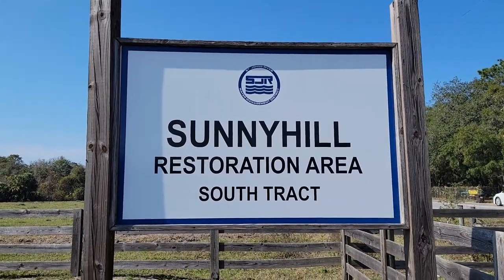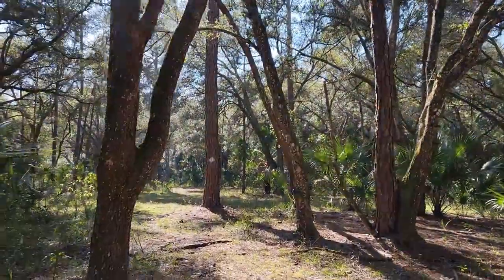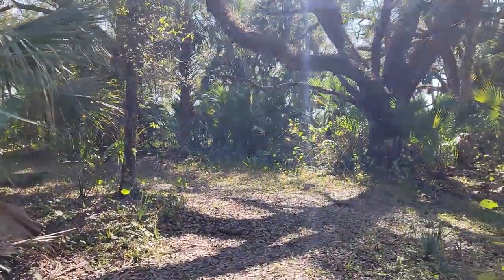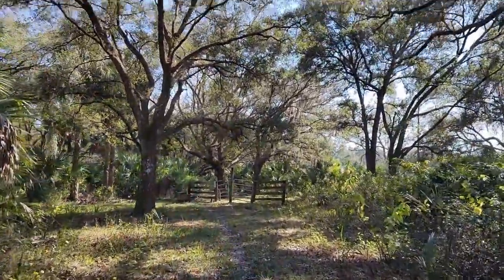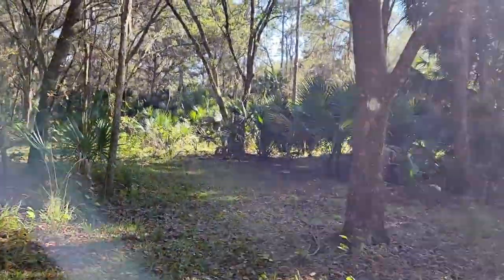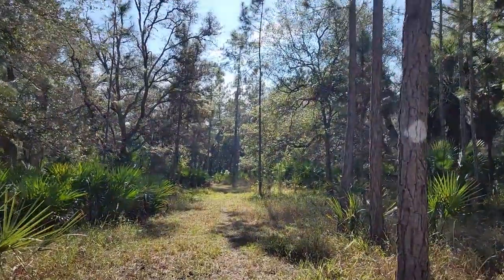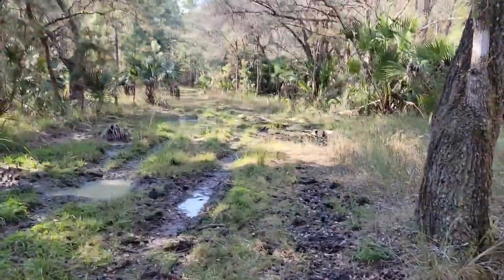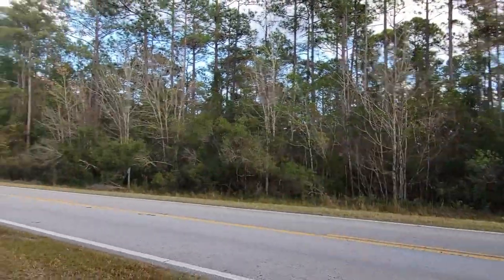Sunnyhill Restoration Area South Trail Hike a bust, too horsey, wet, and difficult for me!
We have had a lot of dry weather here in Central Florida so I decided to attempt the Sunnyhill South Trail one more time. It was a beautiful but difficult and horsey hike. Wildlife was also a threat as there have been incidents with wild pigs which I found out from talking to locals. It was a dangerous day hiking deep into the forest. Trail crews have done a lot of work on the trail and their is an effort to get the wild boar/pig population under control. In the end I had to turn back.

Watch the hike and give me your opinion.